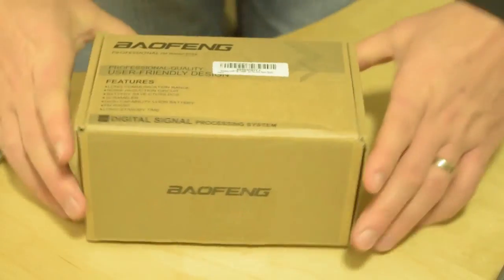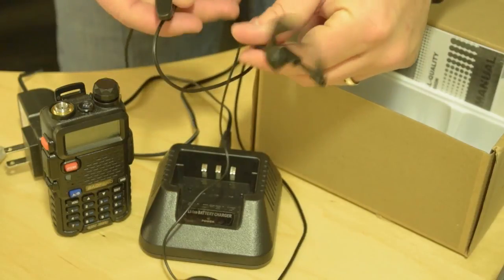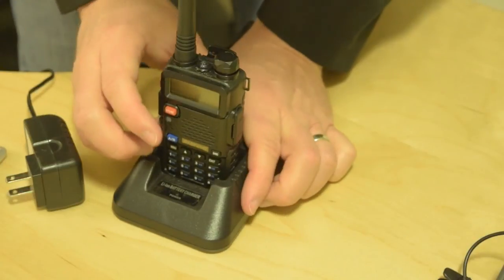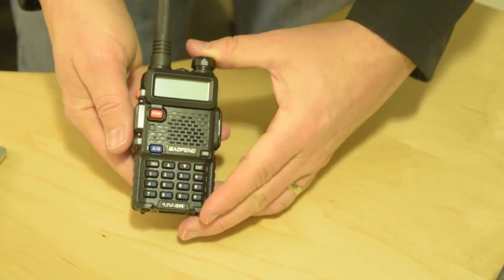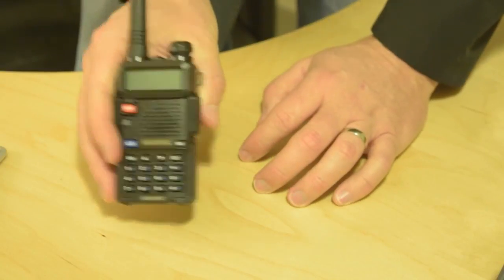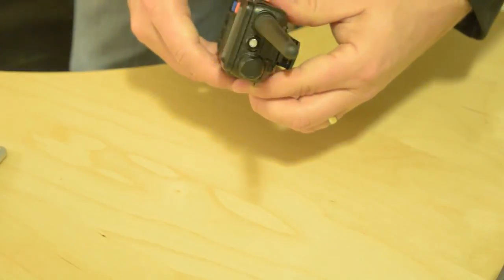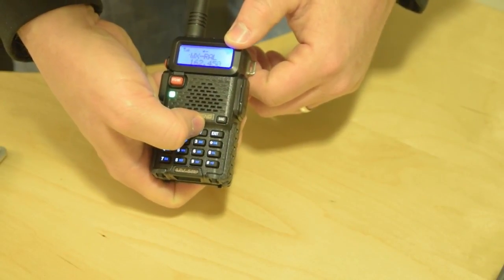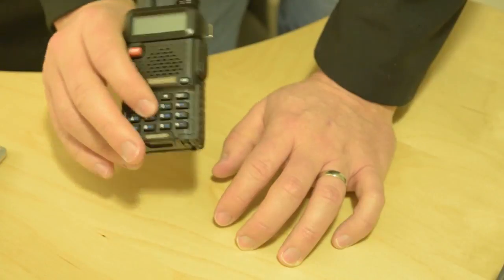Baofeng UV-5R HAM Radio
This BAOFENG UV-5R transceiver is a micro-miniature multiband FM transceiver with extensive receive frequency coverage, providing local-area two-way amateur communications along with unmatched monitoring capability.